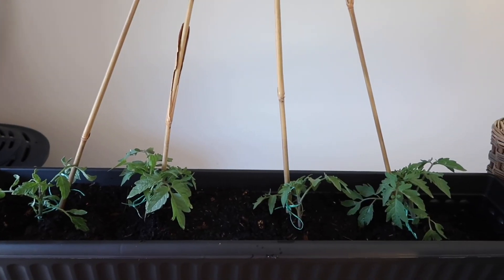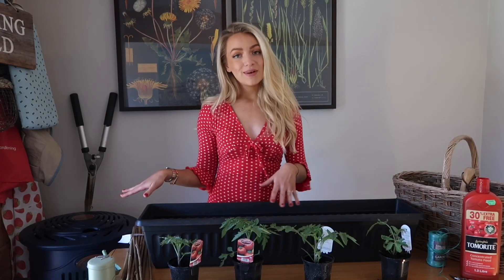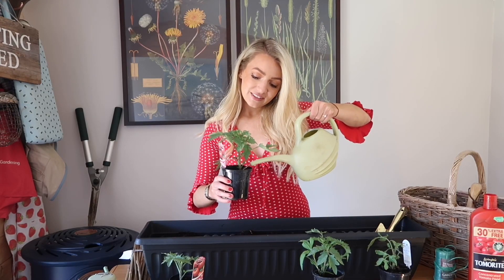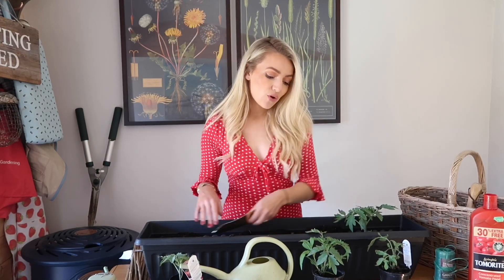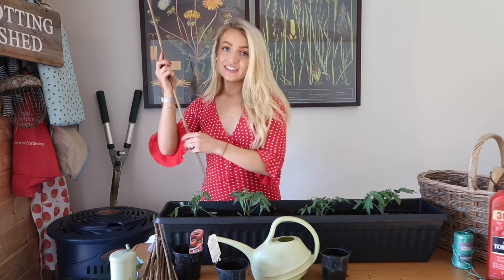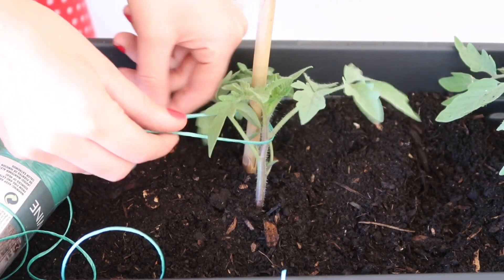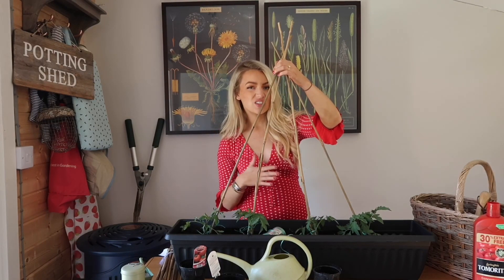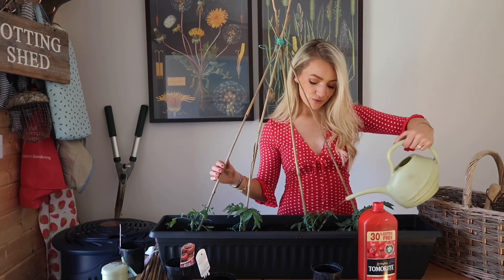HOW TO PLANT AND GROW TOMATOES! Gardening for beginners UK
Hey everyone! Today's video is on how to plant tomatoes and grow tomatoes successfully!